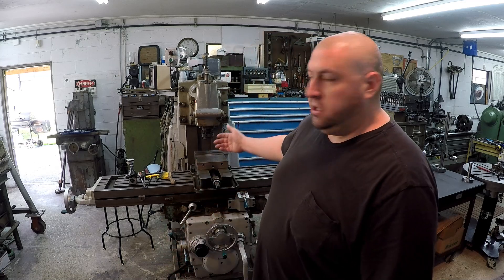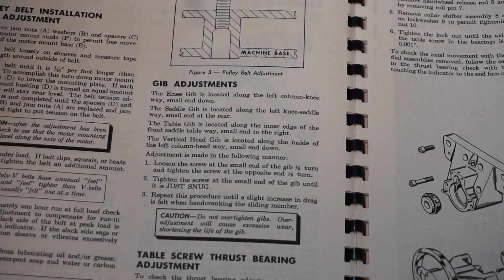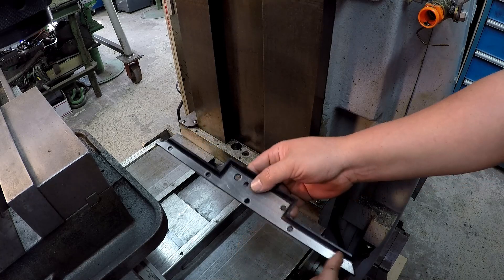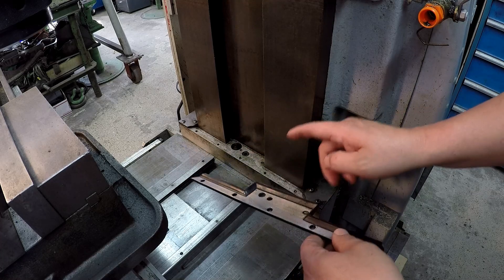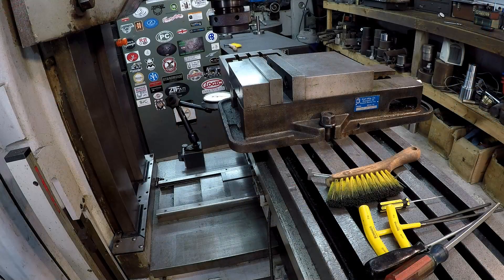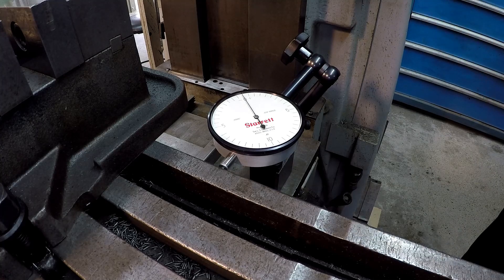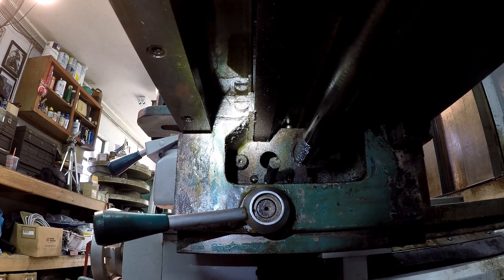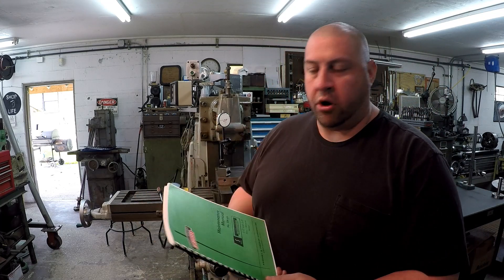Checking Gibs For Wear & Needed Adjustments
In this video, we talk about how you can use an indicator to see how much play you have in the machine gibs on a milling machine. You can use this reading as a reference when adjusting them to the proper fit.